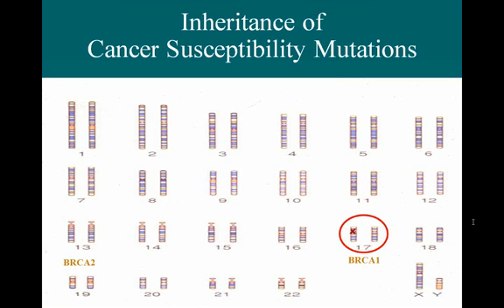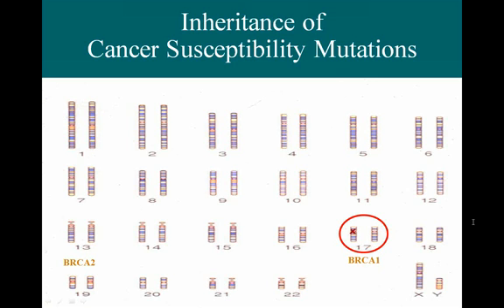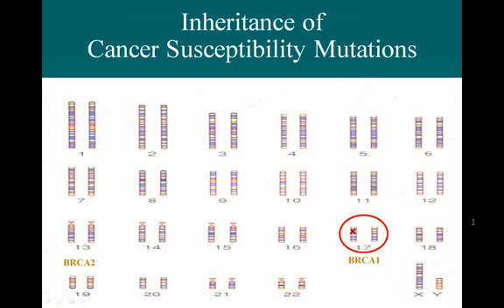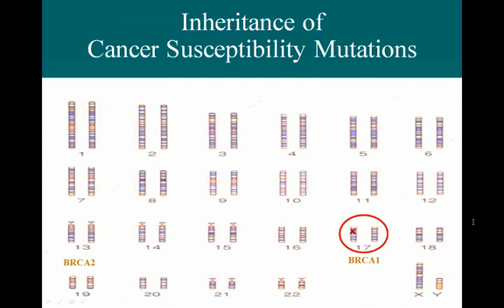Genetics and Ovarian Cancer What You Should Know SD clip6